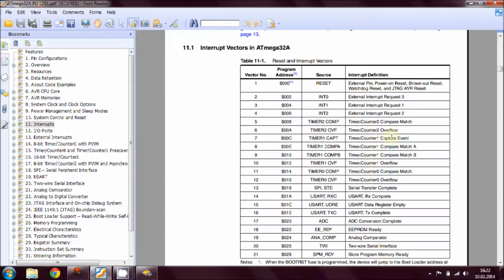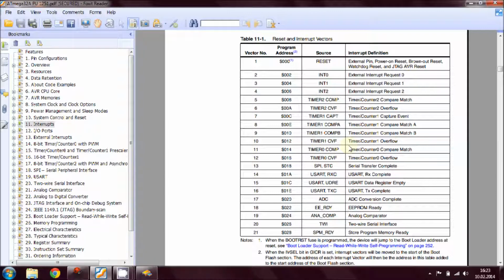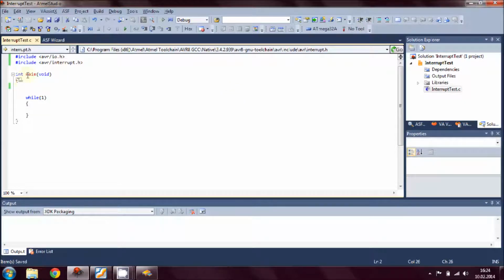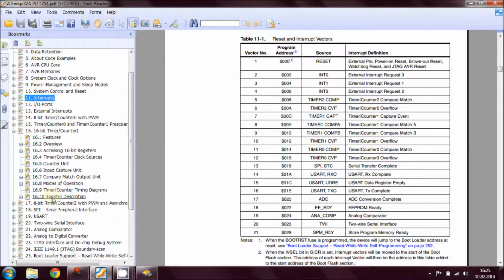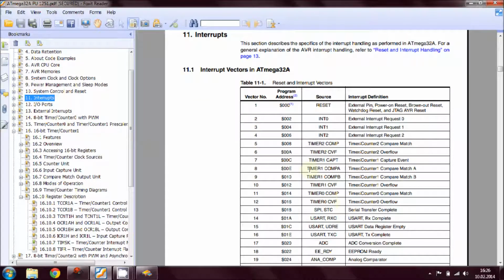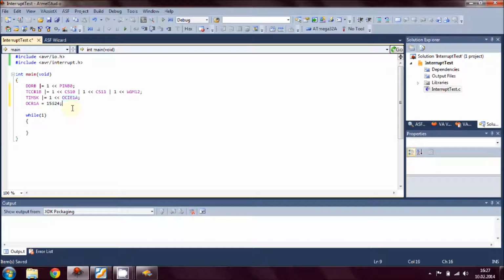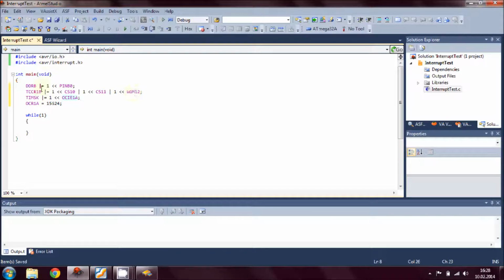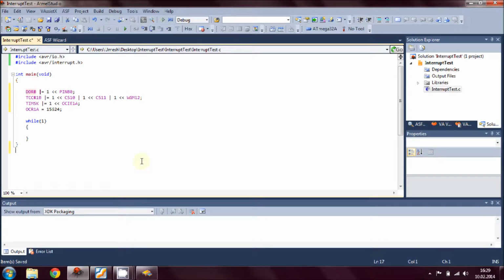Interrupt in AVR ATmega32 Microcontroller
Learn how to use Interrupt feature of AVR Atmega32 Microcontroller using timer. This video tutorial is step-by-step guide to introduce you practical example to generate interrupt after every 1 second to toggle LED connected to Microcontroller.